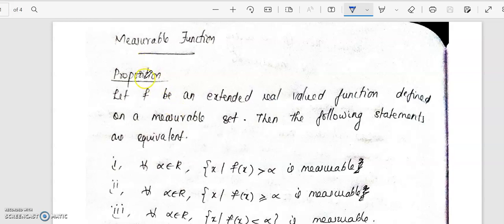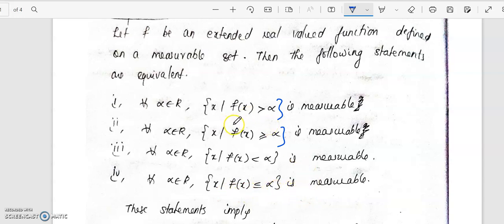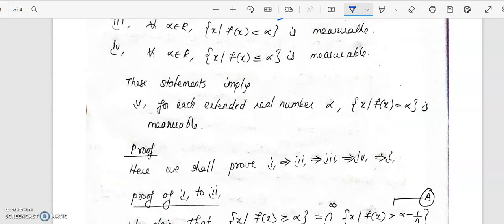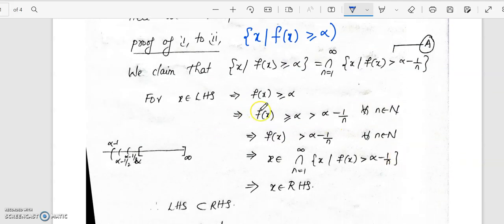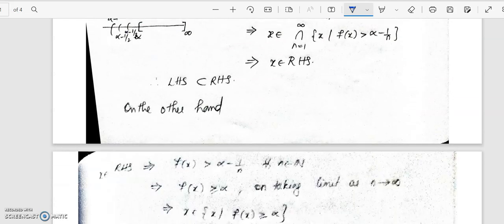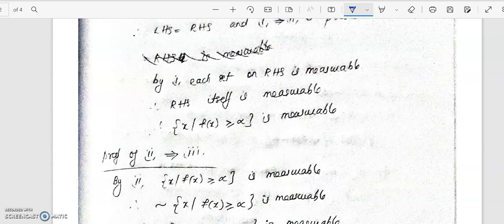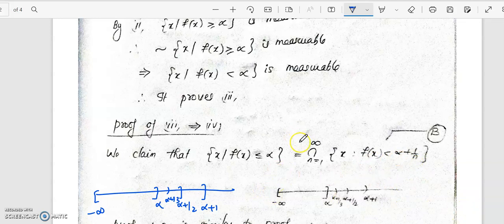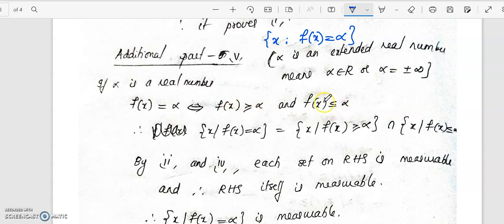measure and integration 18 part-1|| MS